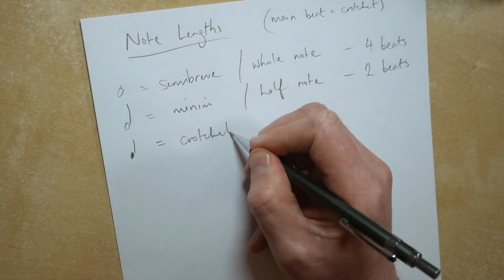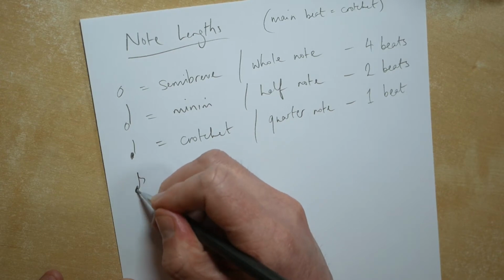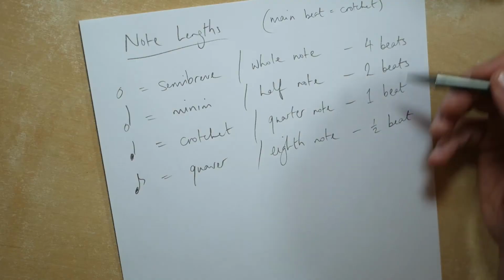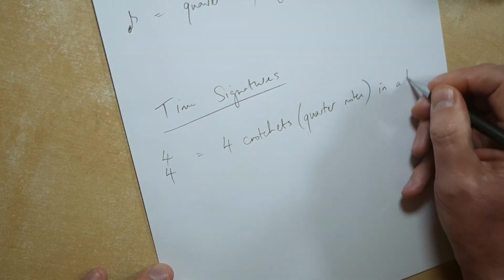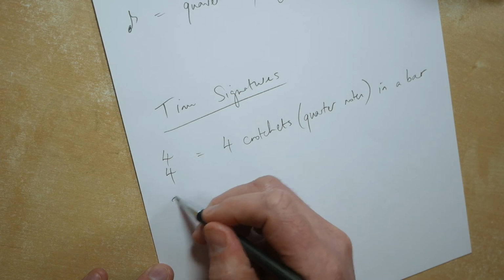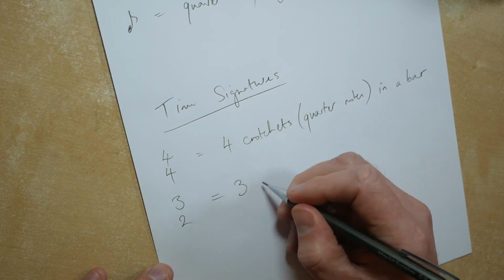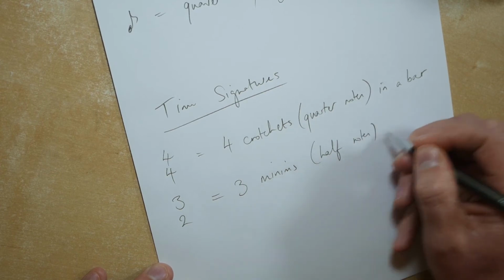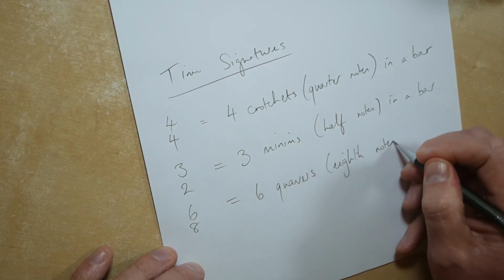Music Theory for Beginners - Note Lengths / Time Signatures (Barehand Theory 1.1 Beginners)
To download the accompanying PDF for this video or any of our other tutorials

This video shows some of the main note lengths used in music and gives their names and lengths. We also then relate these note lengths to time signatures and a simple way to think of them using fractions.